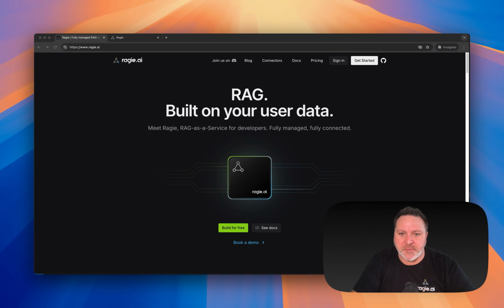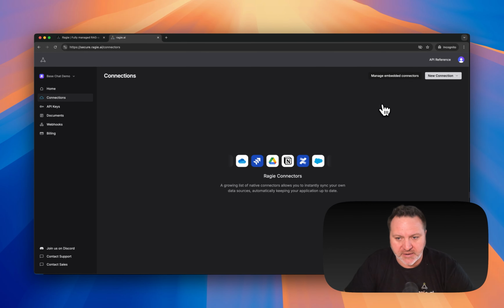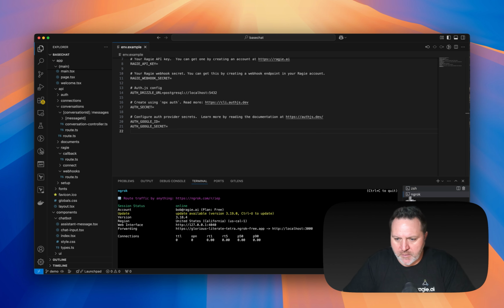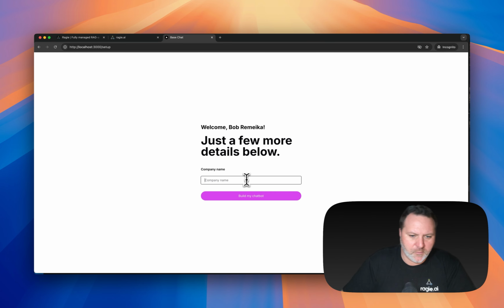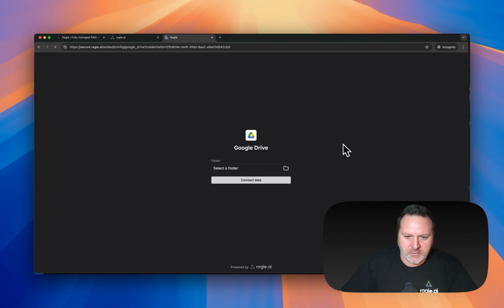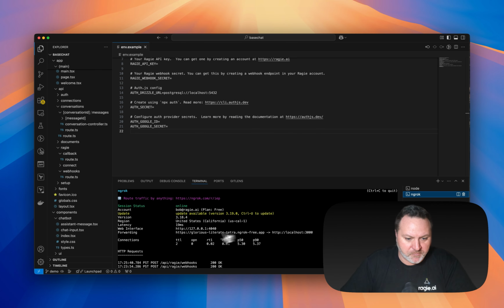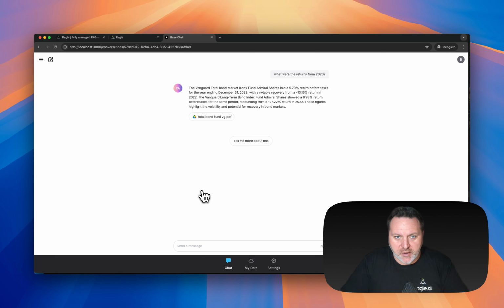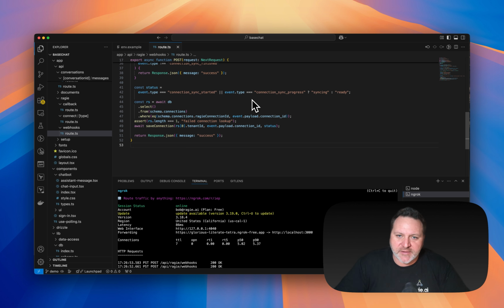Introducing Ragie Connect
Easily embed RAG into your product with Ragie Connect. Ragie Connect handles authentication and automatic user-data syncing from popular data sources like Google Drive, Salesforce, Notion, and many more so you can easily build RAG on top of your users' data. Ship AI capabilities into your applications in minutes.